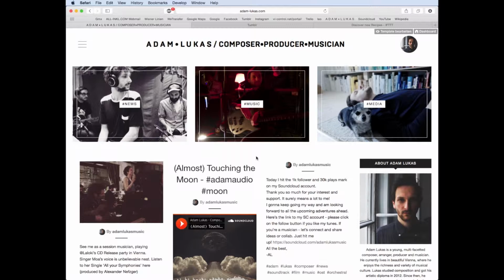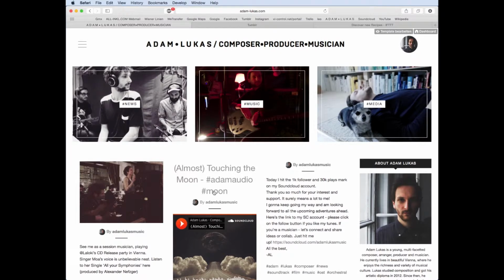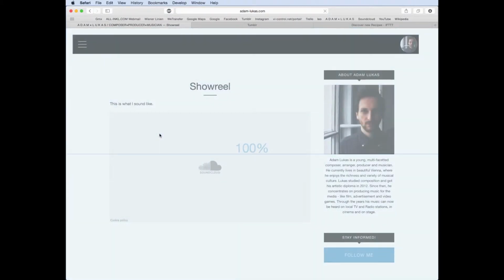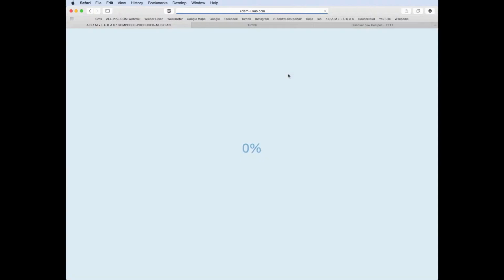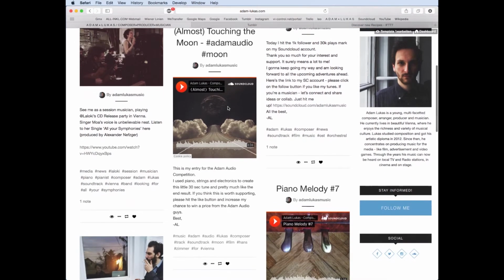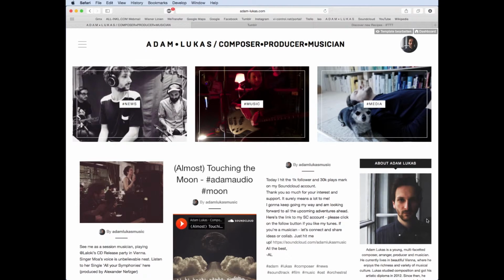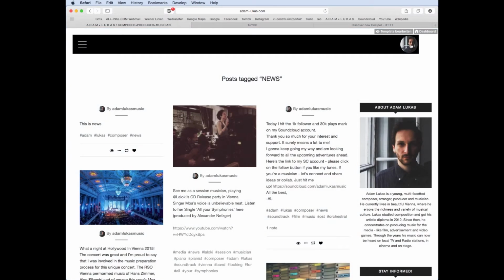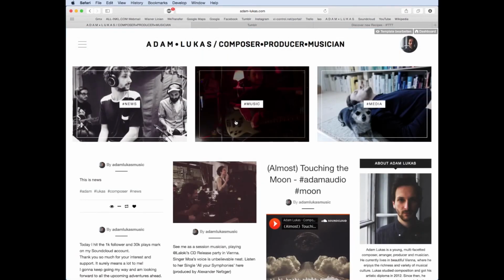How to effectively integrate Social Media into your Website - Tips for Musicians/Composers #1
How to effectively integrate Social Media into your website or online portfolio. (Facebook, Soundcloud, Twitter, Instagram, ... )